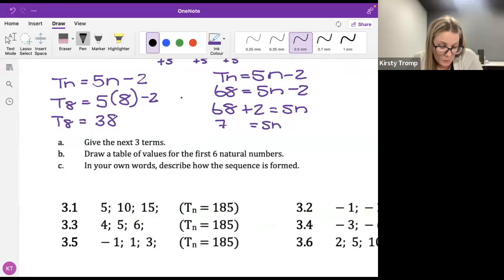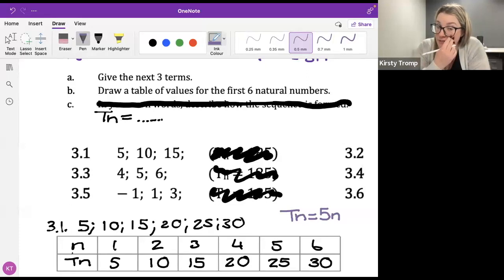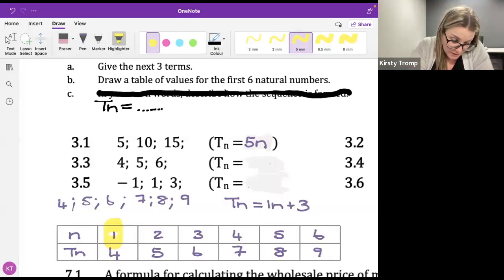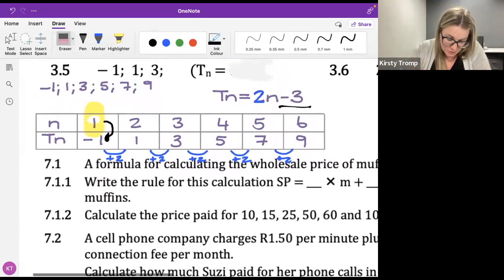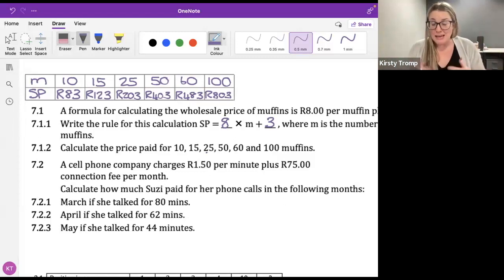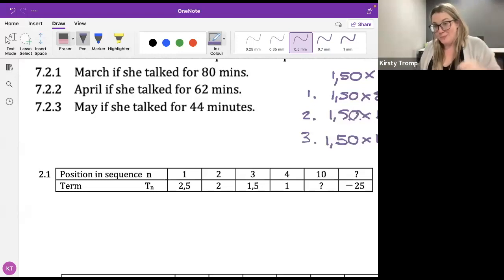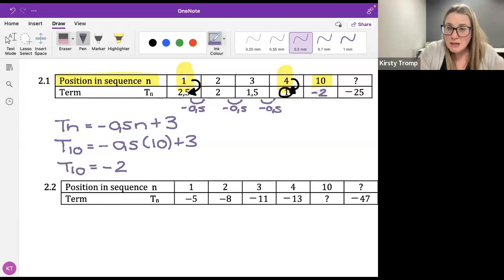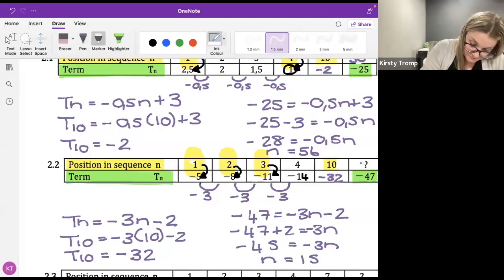Grade 8 - Beat the Basics - Terms 1-2 (number patterns: geometric sequences)